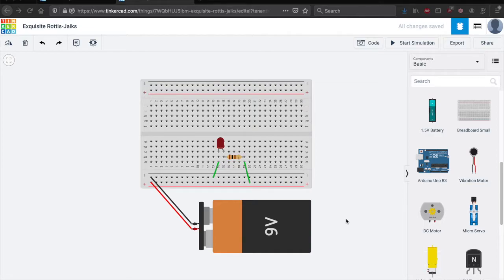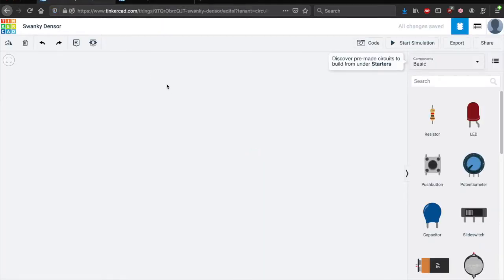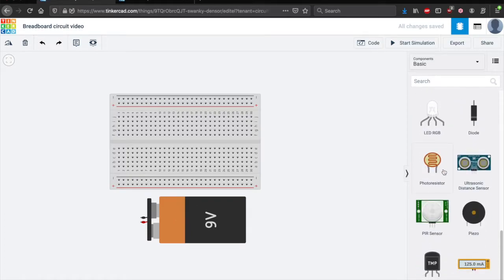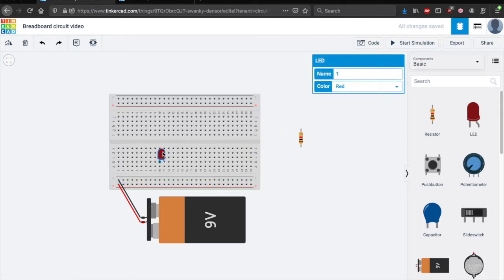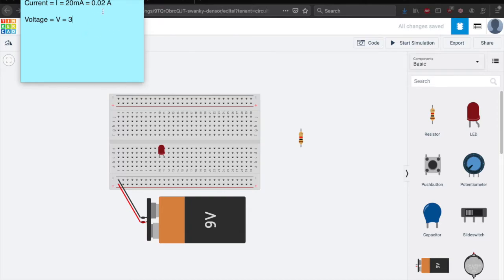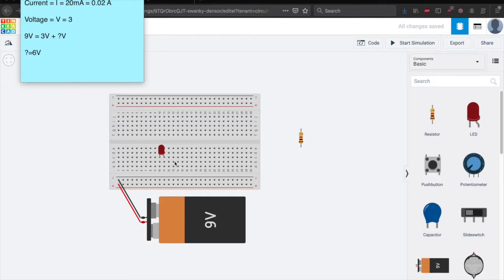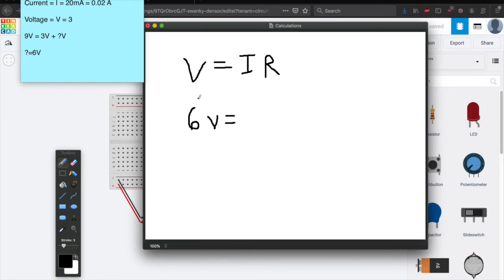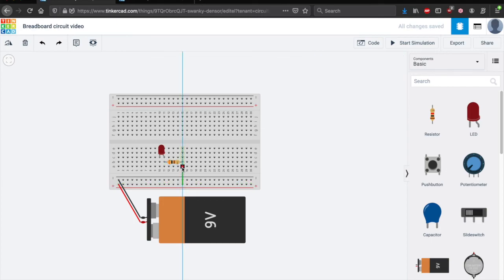Solar Circuitry Video 4: Building a Circuit in Tinkercad